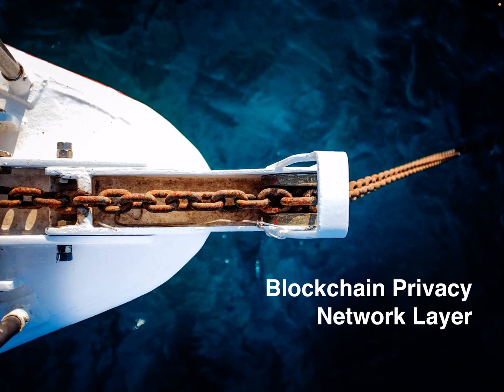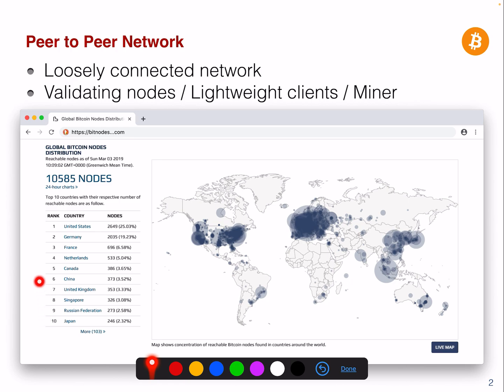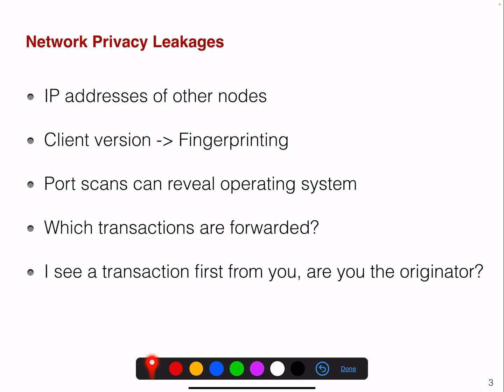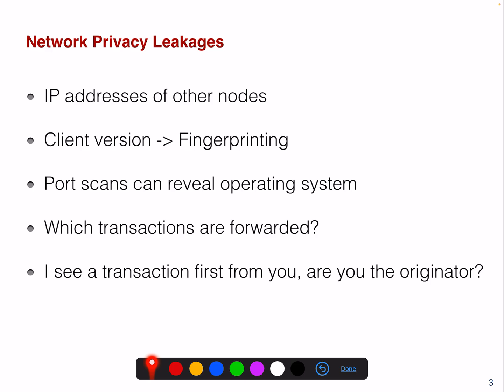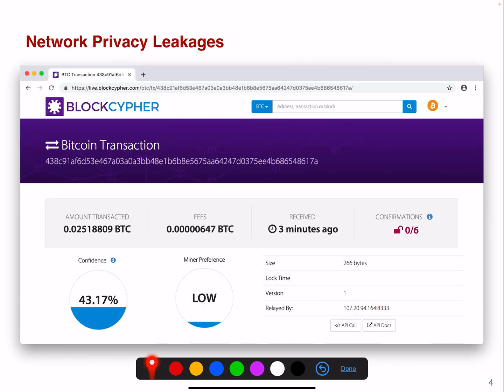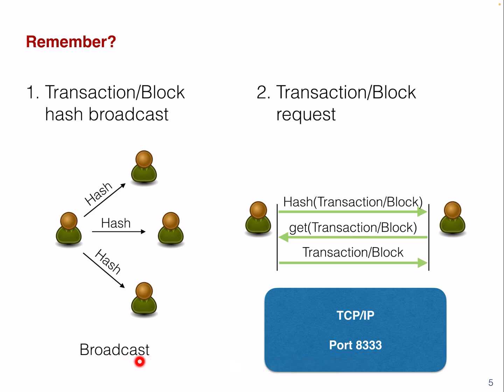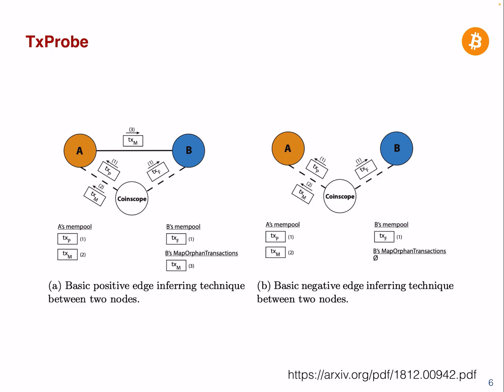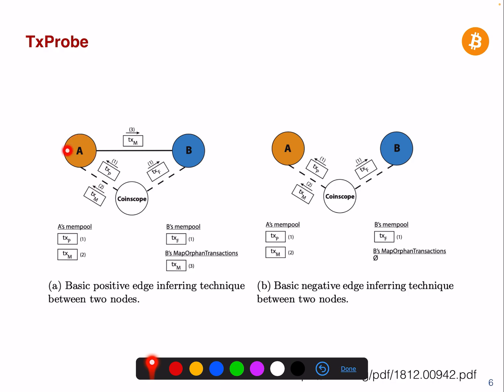Blockchain Lecture 7.3 - Privacy on the Network Layer